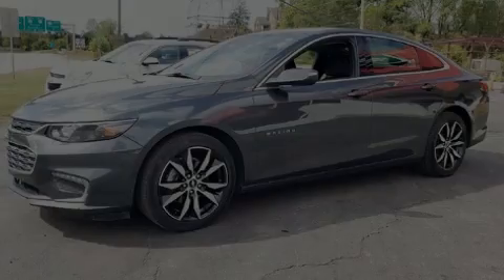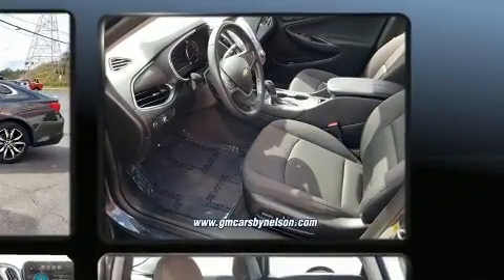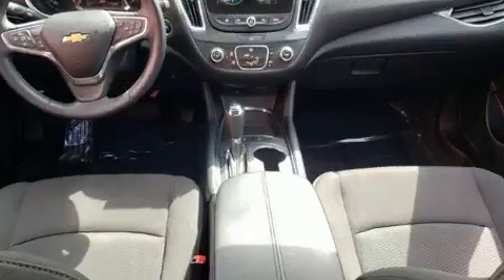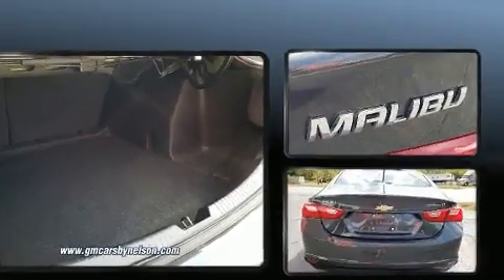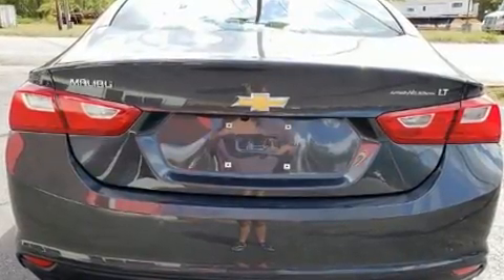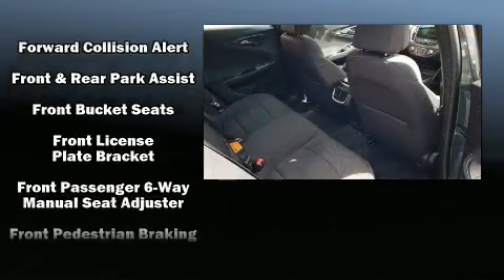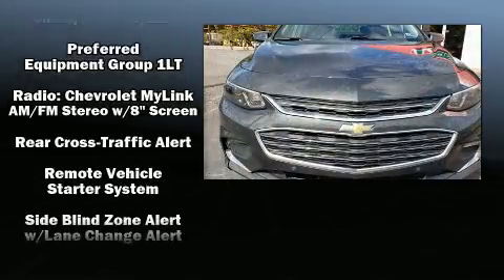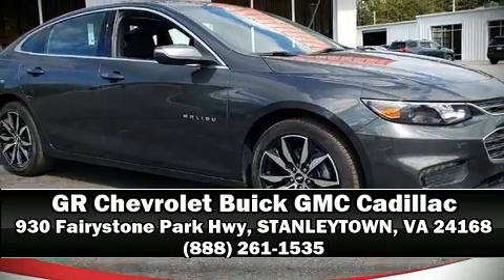2017 Chevrolet Malibu LT w/1LT in STANLEYTOWN, VA 24168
Introducing the 2017 Chevrolet Malibu. This 4 door, 5 passenger sedan has not yet reached the 50,000 mile mark! It features a front-wheel-drive platform, an automatic transmission, and an efficient 4 cylinder engine. A turbocharger further enhances performance, while also preserving fuel economy. Chevrolet paid particular attention to efficiency and practicality with the following features: a tachometer, variably intermittent wipers, an automatic dimming rear-view mirror, an outside temperature display, tilt and telescoping steering wheel, turn signal indicator mirrors, and 1-touch window functionality. Chevrolet ensures the safety and security of its passengers with equipment such as: dual front impact airbags with occupant sensing airbag, front and rear side impact airbags, traction control, brake assist, a security system, onStar, and 4 wheel disc brakes with ABS. This car was designed with safety in mind, allowing you to drive with even greater assurance. Our experienced sales staff is eager to share its knowledge and enthusiasm with you. They'll work with you to find the right vehicle at a price you can afford.